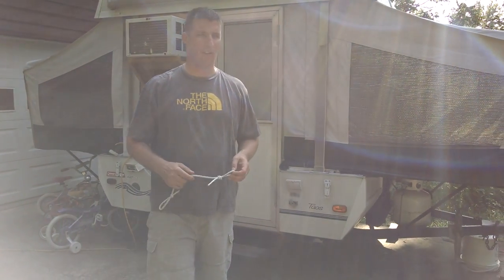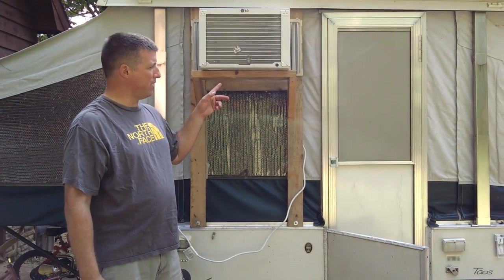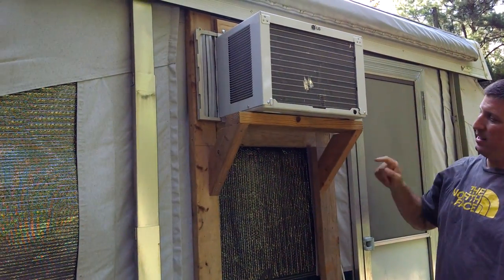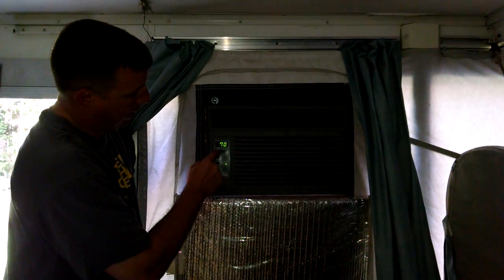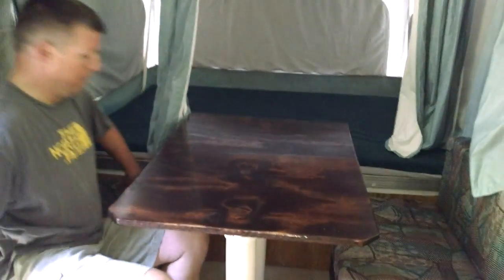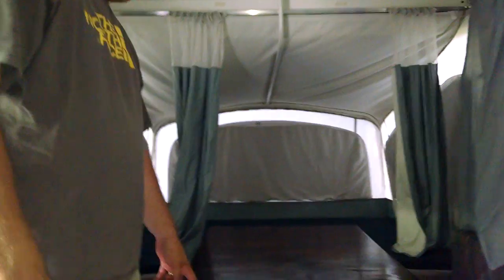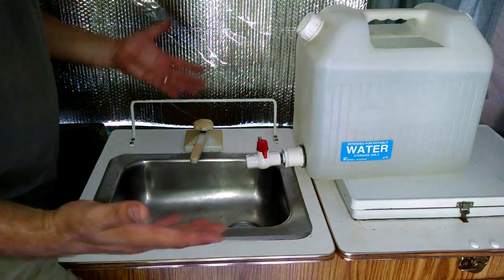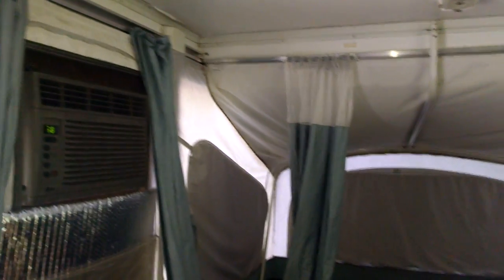Adding air-conditioning to a pop up camper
Addition of air conditioning and other improvements to my pop up camper